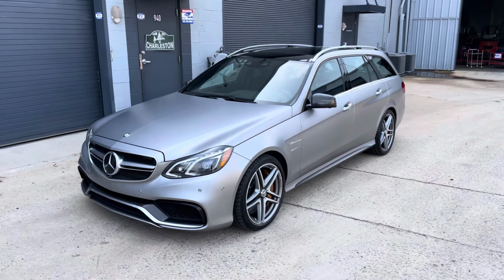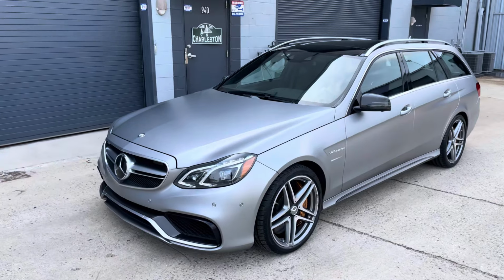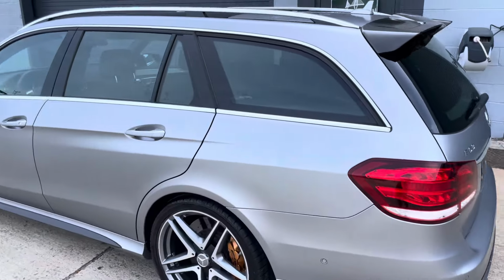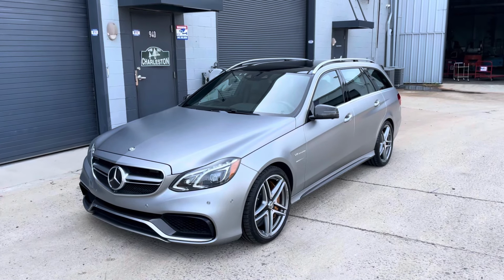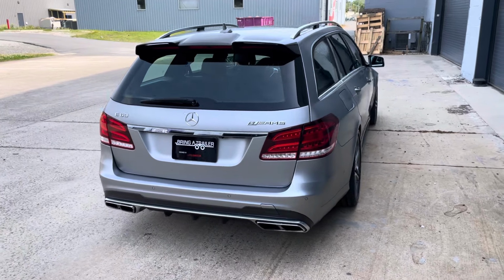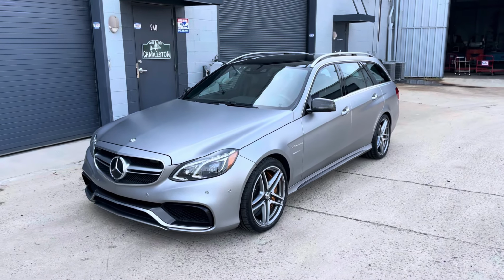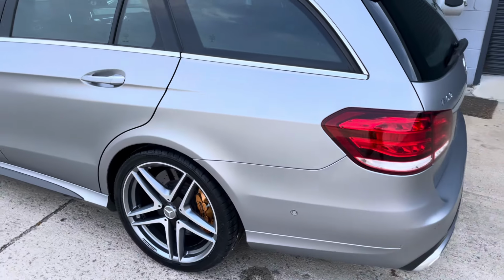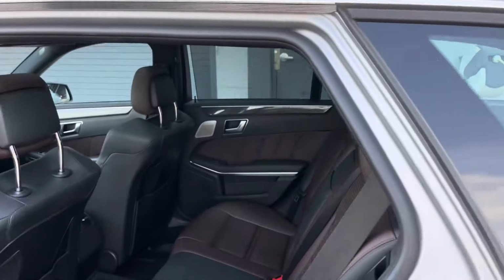2014 Mercedes e63 wagon - Weistec!